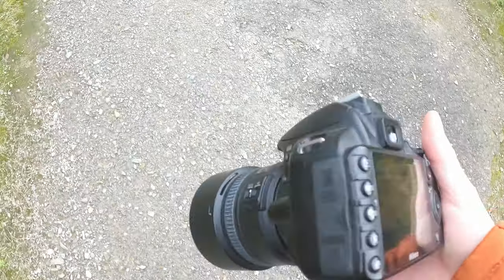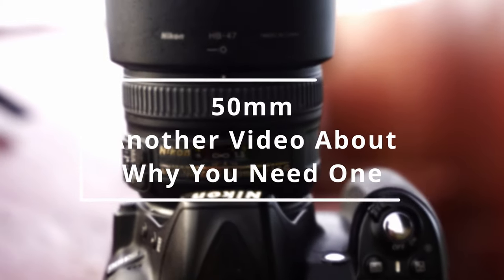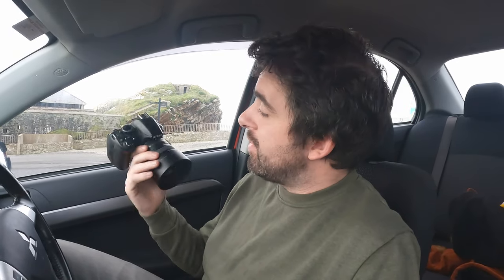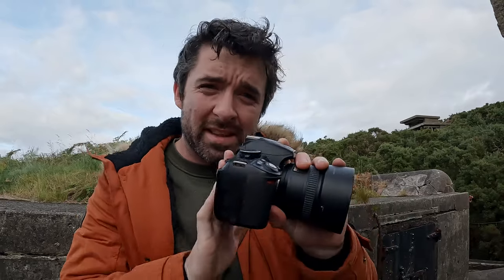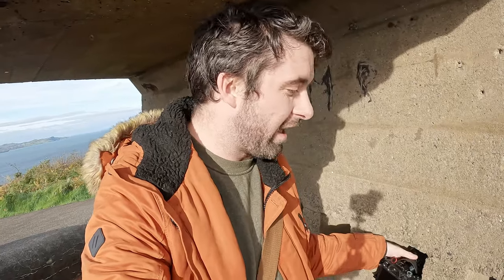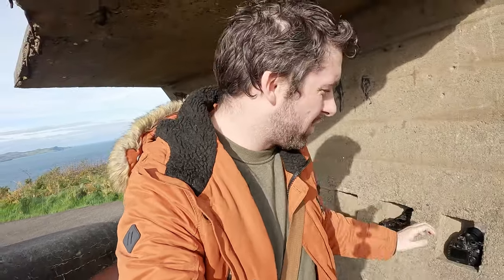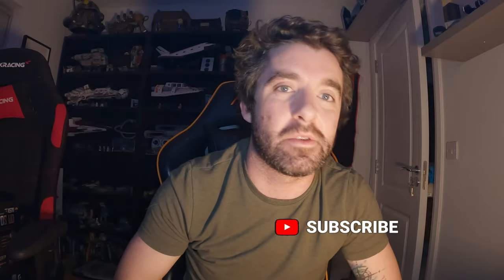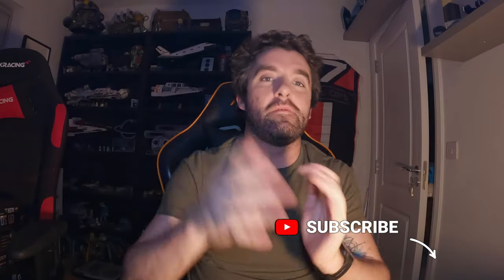50mm Lenses - Another Photogaphy Video About Why You Need A Nifty Fifty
After a little break this week I'm back and wanna take a look at one of my essential lenses the 50mm or Nifty Fifty,. 50mm is a great focal lengh that I think everyone should own one at least once in ther photography journey.

We take a walk thorugh Fort Dunree along the coast on Inishowen in county Donegal and shoot with a Nikon 50mm f1.8 on my Nikon D3100.  We all should pick up Nifty Fifty and

Epiedemic Sound for my Music - Signing up with this link will really help my make more contect.

My Gear
Sony A7III
Go Pro Hero 10 with media mod
Rode Wireless Go
Canon 77D
Canon 10-18mm

Edited on Resolve on a 14inch Macbook Pro M1 Pro